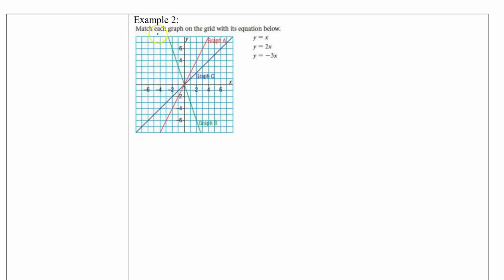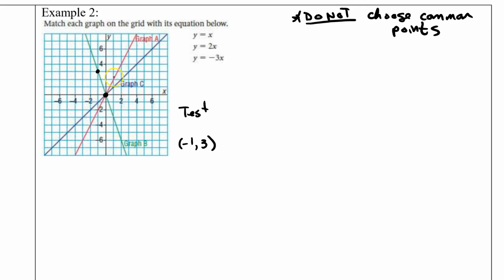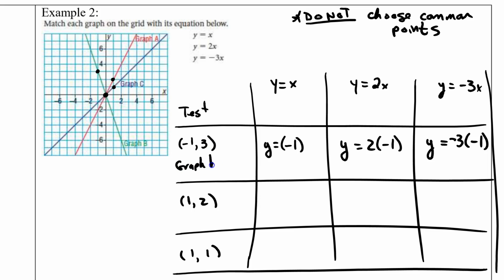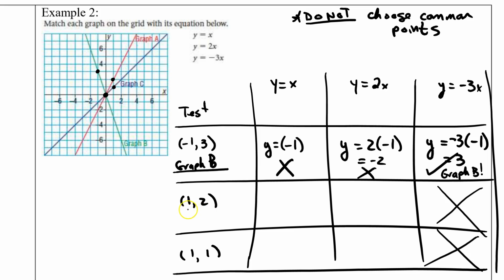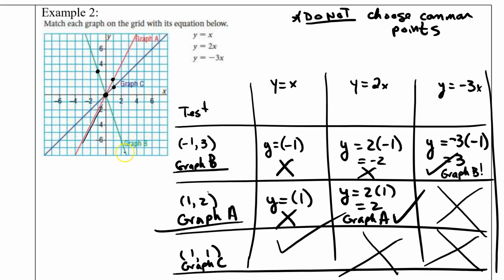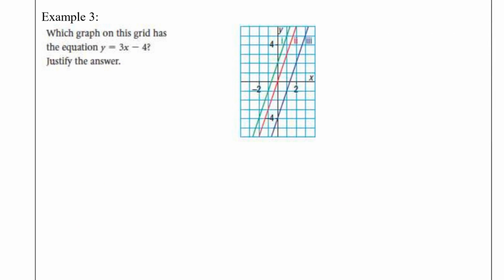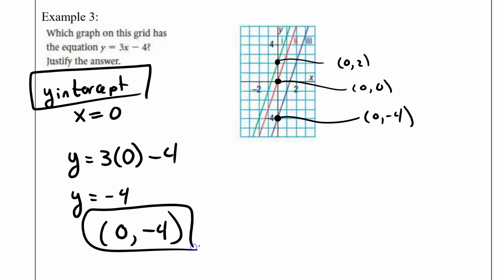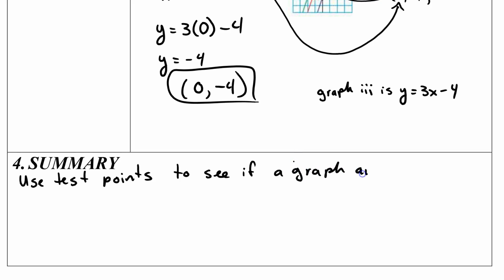6 6 Matching equations to their graphs 2